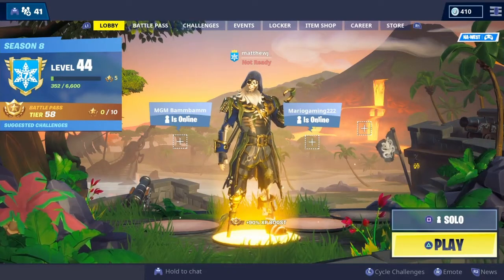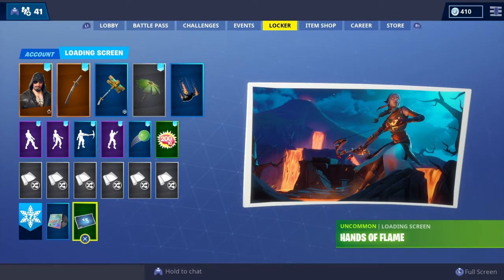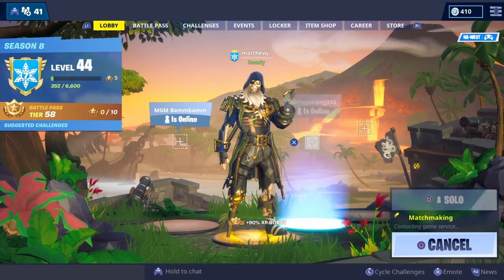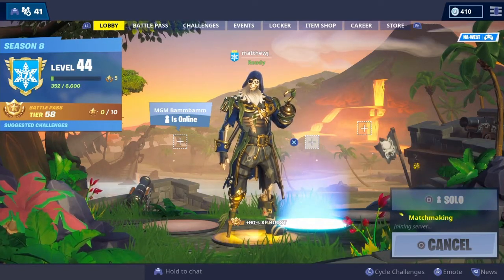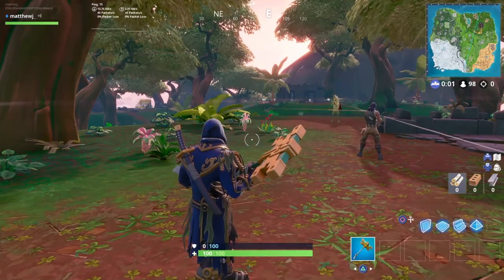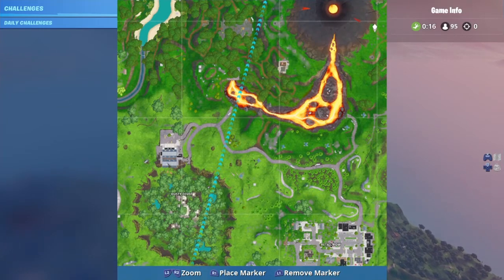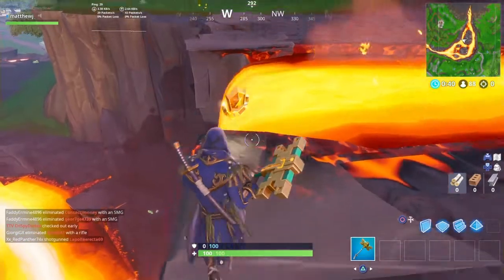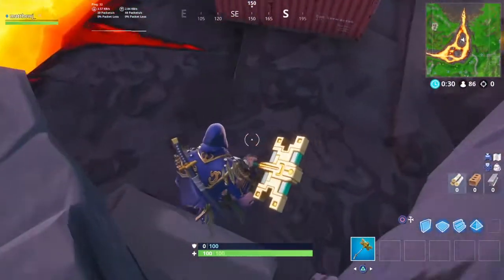Fortnite Season 8 Week 5 Hidden/Secret Battle Star Location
The Location of this weeks Hidden Battle Star